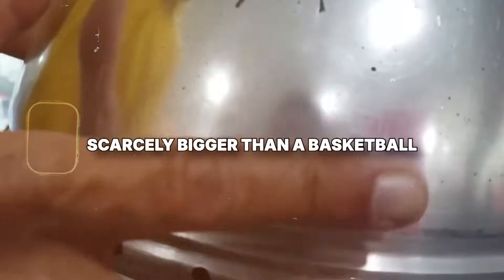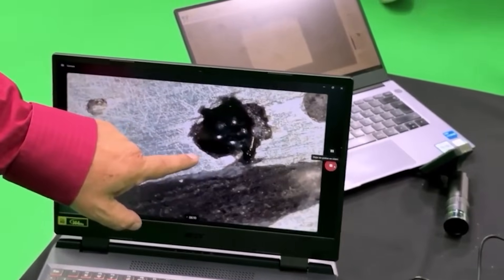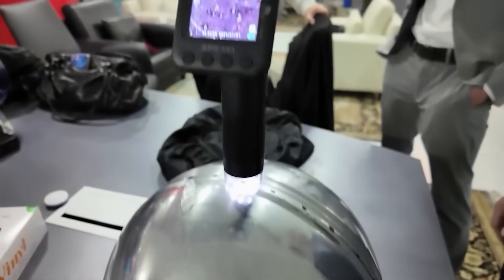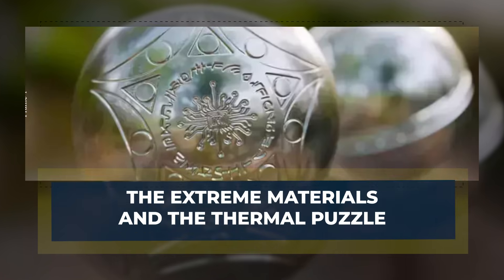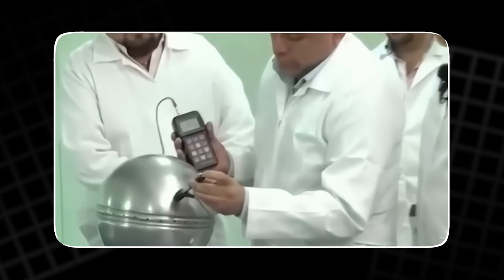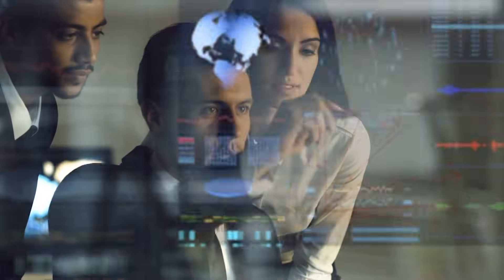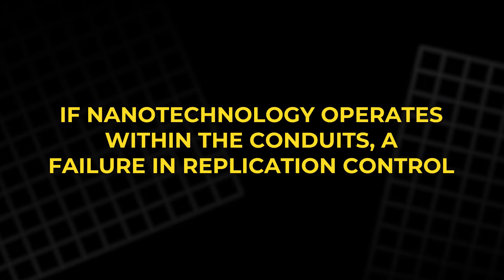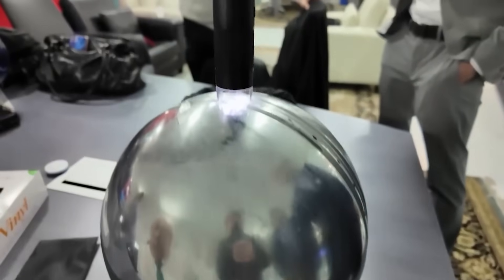Humanity’s Most Terrifying Encounter With Alien Megatech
A mysterious stellar megastructure has been discovered orbiting a distant star, and what lies inside it is beyond anything humanity has ever seen. Researchers found conduits resembling advanced fiber optics, built with impossible materials and arranged with clear, intelligent purpose. This structure may be a Matrioska brain, a star-powered computational system created by a type 2 civilization. Its network could store simulations, knowledge, or even active defenses. Our attempts to study it could trigger consequences we cannot predict. Join us as we explore the mind inside a star.